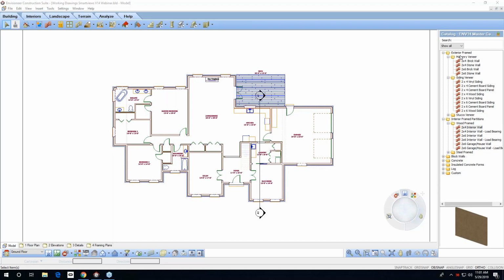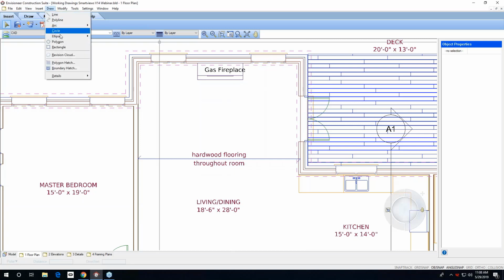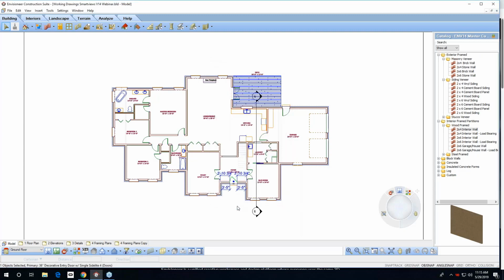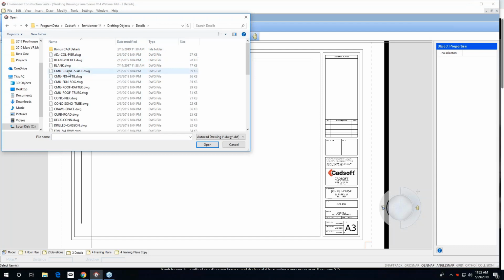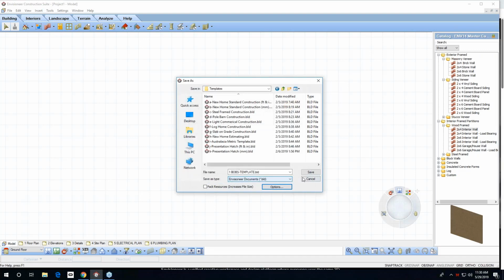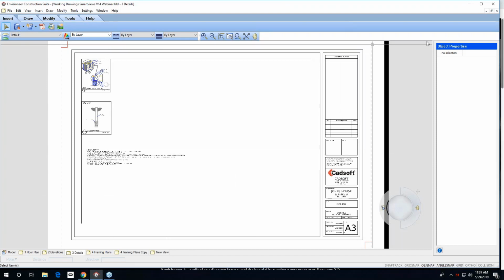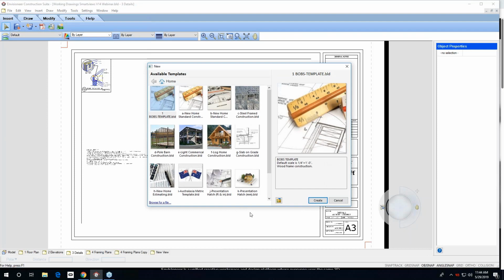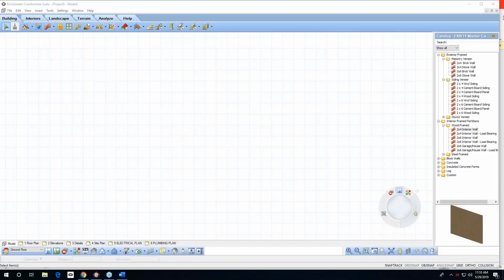Home Design Working Drawings - Top 10 Time Saving Tips in Envisioneer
Watch this recorded webinar to get time saving tips when creating working drawings. Try using the time saving utilities and tips on your next project to be more efficient. For more videos and documents on how to learn Envisioneer